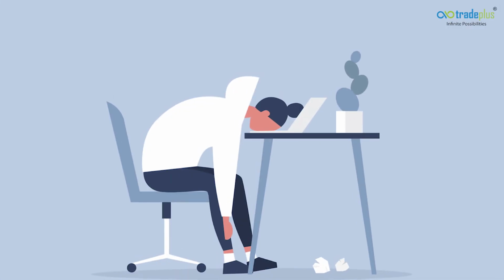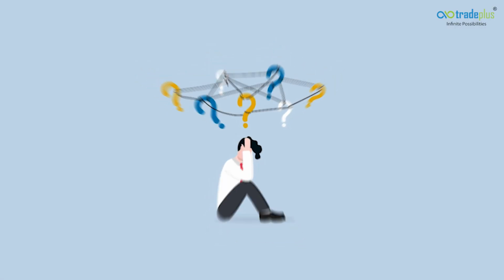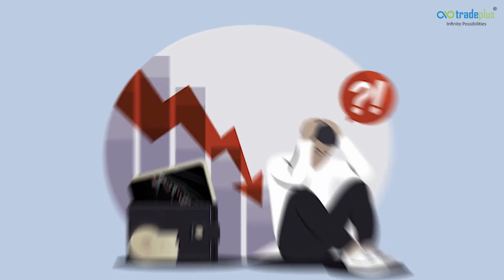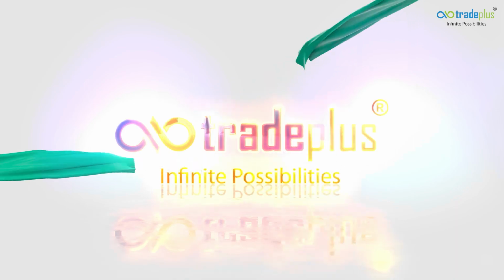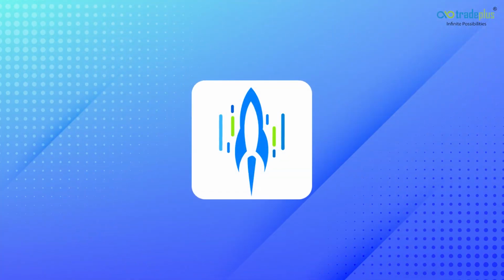Ready-made Option Strategies, the Smart way to trade in options | Tradeplus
With Ready-made Option Strategies on Tradeplus you can:

📈Easily identify new trading opportunities

All you need to do is predict market direction and

✅Get pre-curated option strategies in NIFTY and BANK NIFTY
✅View helpful insights beforehand - profit probability, maximum profit, and loss, funds needed on a trade
✅Maximise your profit probability and minimize risks

Tradeplus is the online brand of Navia Markets
Invest in stock at 0% Brokerage
Trade at Rs. 0 per executed order in Tradeplus.

Advertisement Request No.: 918/ADV/0722/8022